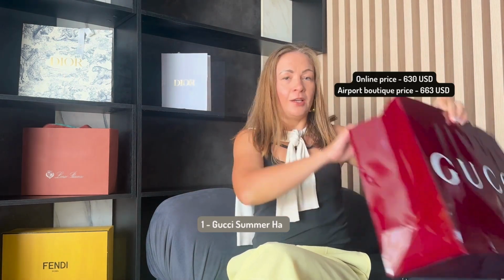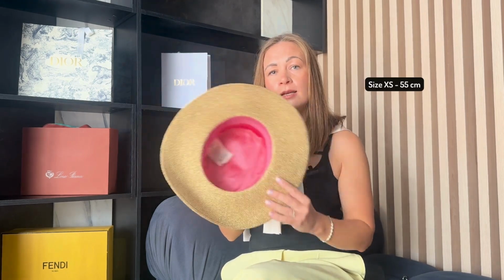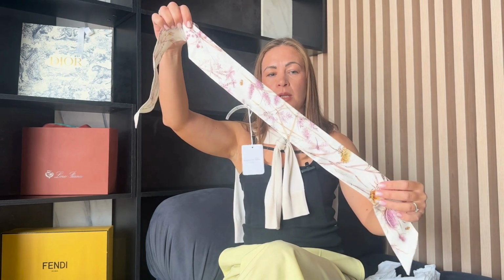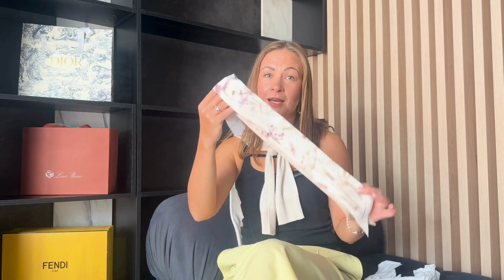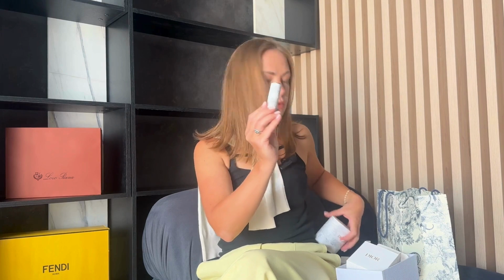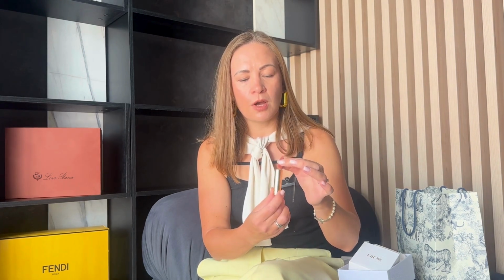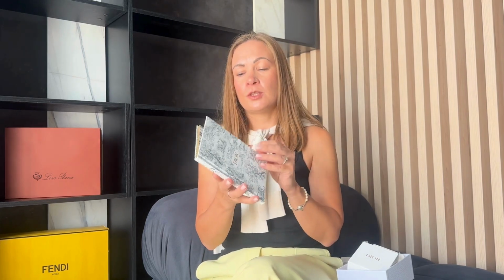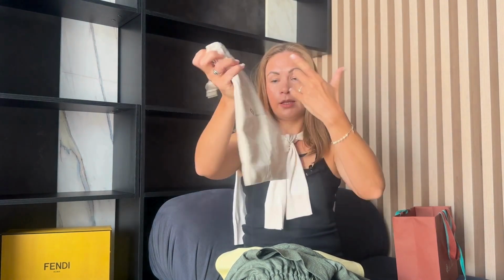Unexpected Twist in My Airport Luxury Haul – DIOR, Loro Piana, Gucci – and a Defective DIOR Item!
In today's video, I'm sharing the items that I bought from Dior, Gucci, and Loro Piana during my last shopping at Hamad International Airport in Doha. I am unboxing summer items, ready-to-wear, as well as some home goods/toiletries. This is an eclectic haul, with prices and sizes included. I also talk about a defective item that I bought from Dior – a big disappointment and something that should not happen, considering how much these items cost.

These are the links (that I could find) to the items that I am featuring in the video:

Loro Piana (price - 2,225 USD)

WHAT I AM WEARING:
Maison Margiela Ribbed Tank Top – no longer available

(Note: Some of the links in this video description are affiliate links, which means that if you click on one of the product links and make a purchase, I may receive a small commission. Thank you for your support!)

Please also check out this video for my best tips of how to shop luxury at international airports

Thank you for being here and joining me on this journey!

Time stamps:
00:00 – Intro
01:02 – Gucci Summer Hat
03:20 – DIOR Mitzahs
06:22 – DIOR Lipstick Case, Lipstick and Notebook
11:53 – Loro Piana Jumpsuit
14:12 – Outro

My favorite places to shop luxury online:
Net-A-Porter - Offers a wide range of women's luxury fashion from top designers.
Farfetch - Features products from a variety of luxury boutiques and brands globally.
MatchesFashion - Provides luxury fashion for men and women from established and emerging designers.
SSENSE - Known for its curated selection of avant-garde and luxury brands.
Neiman Marcus - A well-established department store offering high-end brands and luxury goods.
Nordstrom - Stocks a variety of luxury fashion brands and designer apparel. Bergdorf Goodman - Offers luxury goods from top designer brands in fashion and beyond.
MyTheresa - A luxury online retailer offering fashion, shoes, bags, and accessories from leading designers.
Moda Operandi - Allows you to pre-order designer collections straight from the runway.
Harrods - The iconic British department store offers its luxury goods online.
24S - Part of the LVMH group, offering luxury fashion from Parisian and global brands.
LuisaViaRoma - A Florence-based luxury shopping resource for clothing, shoes, and accessories.